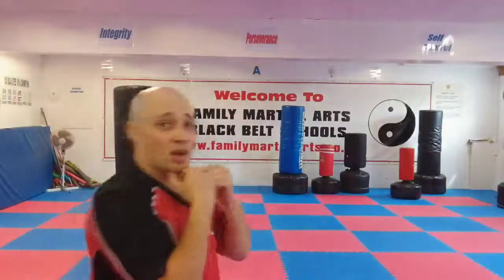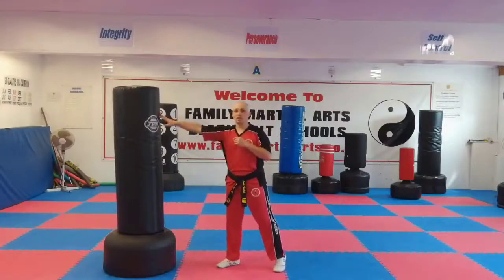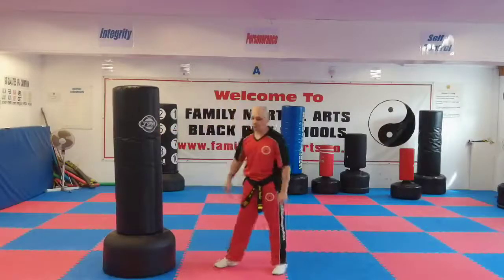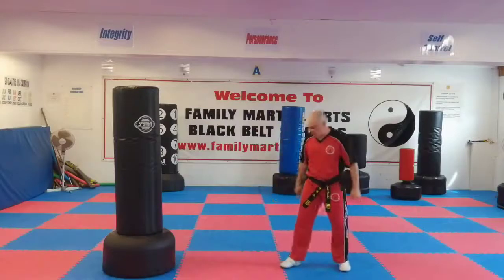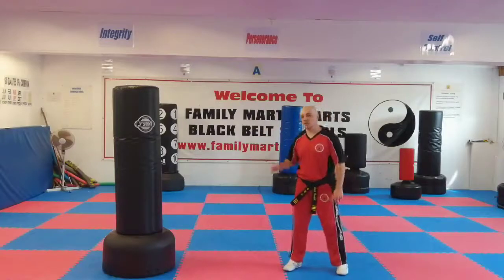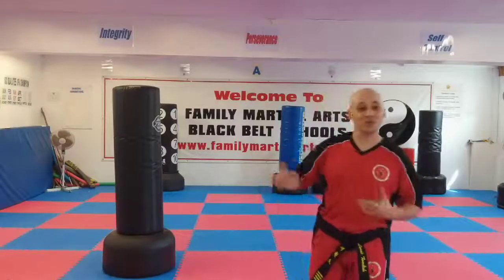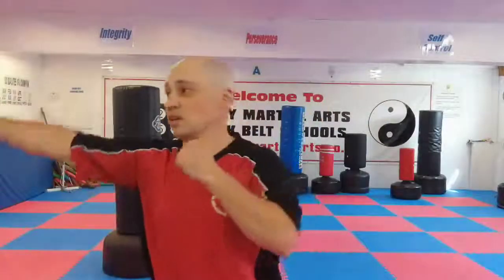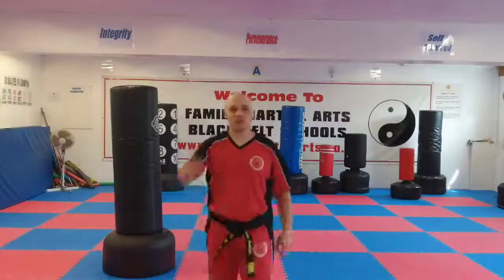Mr Tandoh with a video about distancing